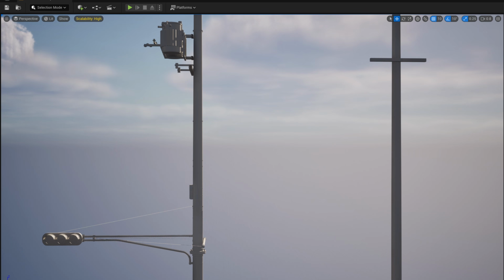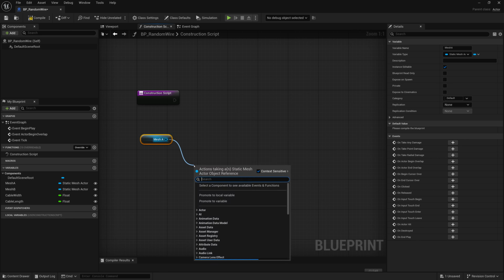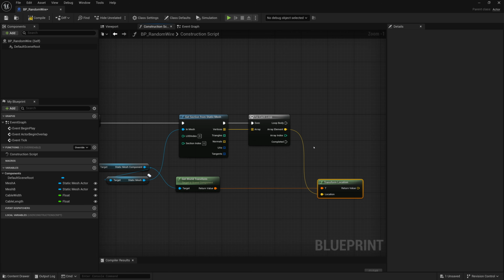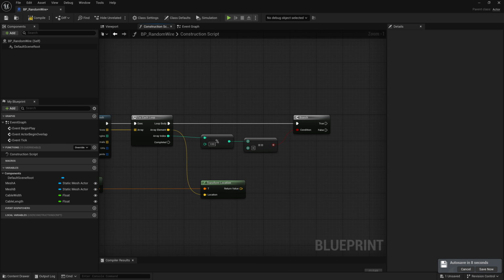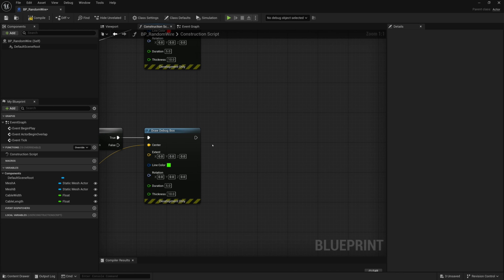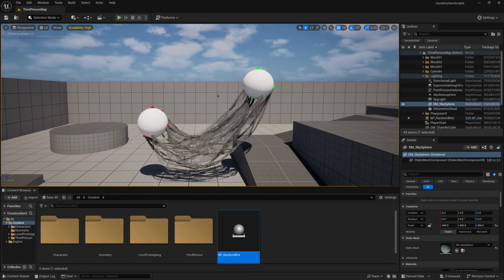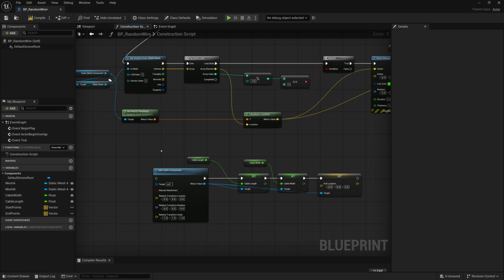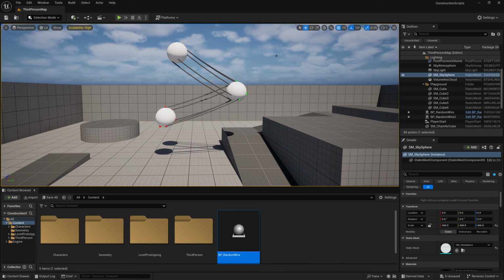Unreal 5 - Vertex Data & Scattering With Construction Script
Topic: Vertex Data & Scattering in Unreal Construction Script / Procedural Tools & Data Manipulation

Part 3 To Be Added

In this Part 2 of a 3 Part Tutorial/Walkthrough Series.
We go over how to use Unreal Engine 5.4+ Construction Script to create a Simple Rope/Cable Connection Tool.

Later in this series we will go over various challenges and solutions to problems such as accessing vertices of a mesh through construction script and re-ordering or sorting vertex data.

If you enjoyed this video, you may also be interested in...